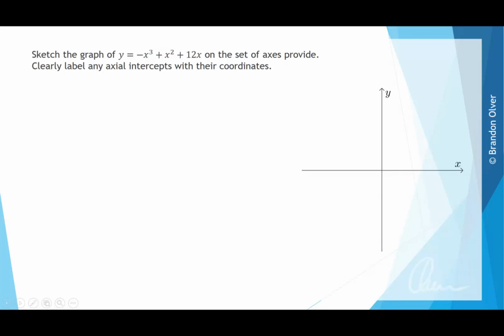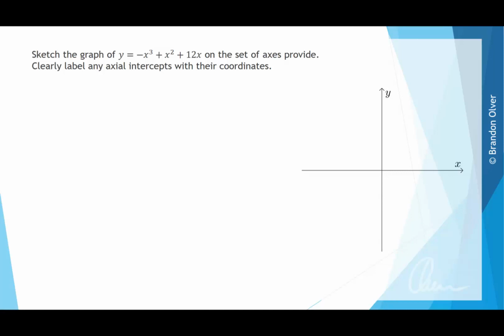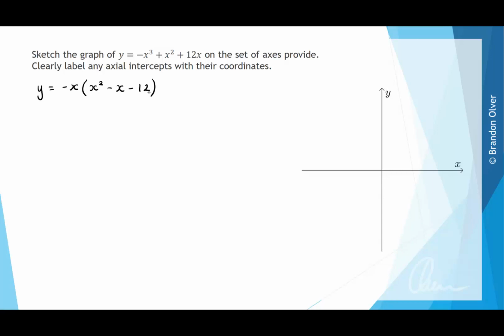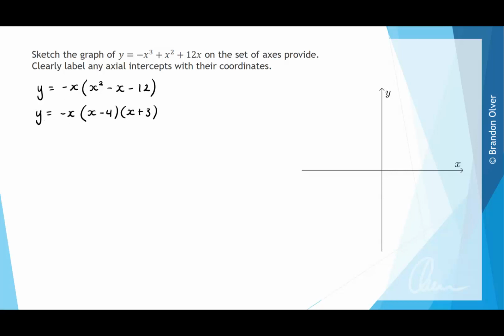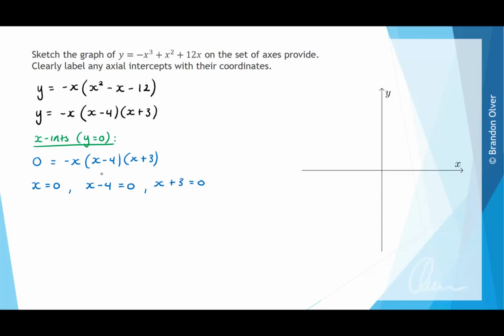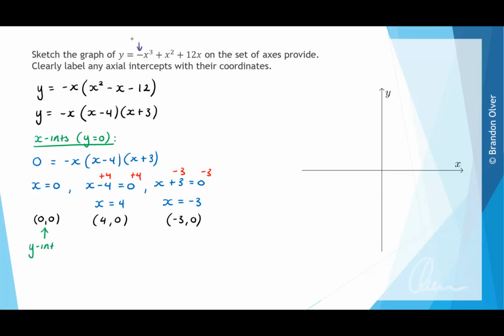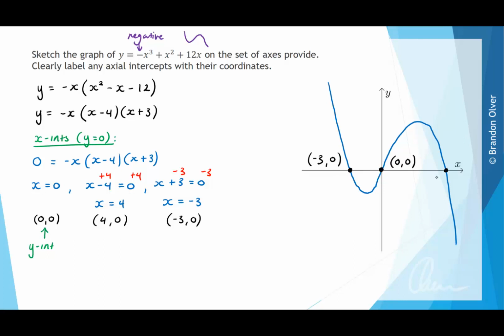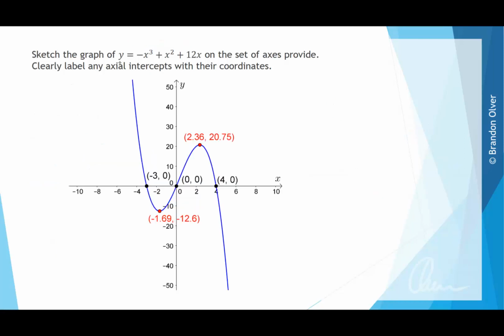[MM1-2] 7E - Example 5